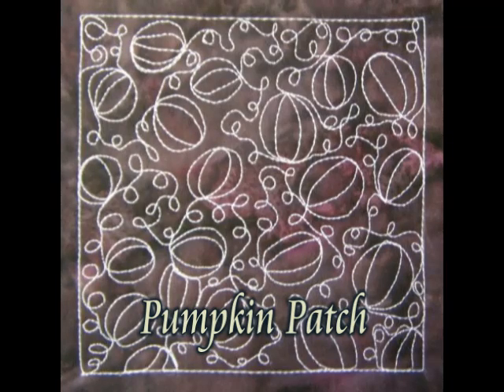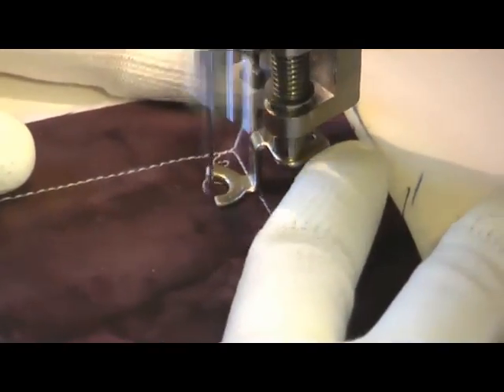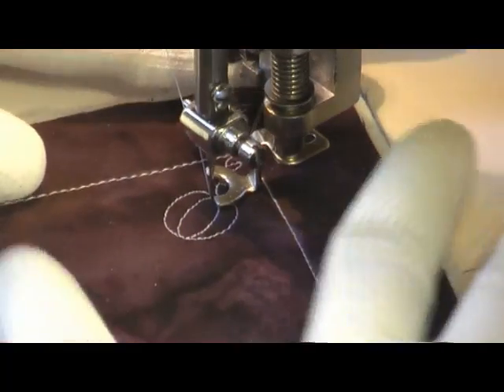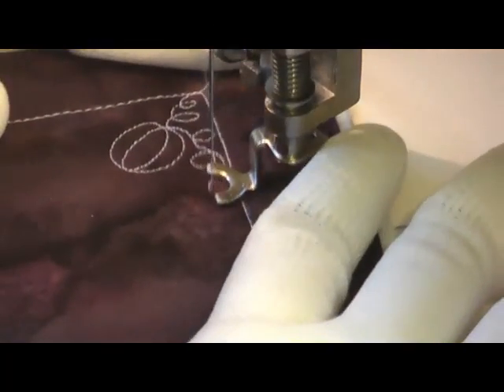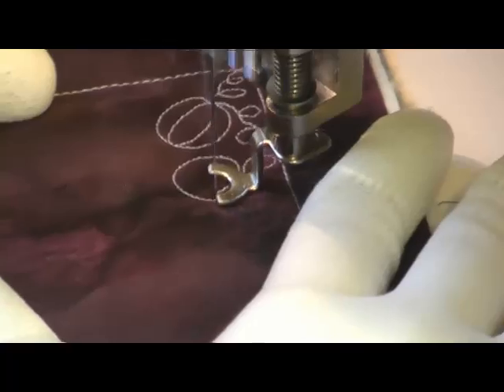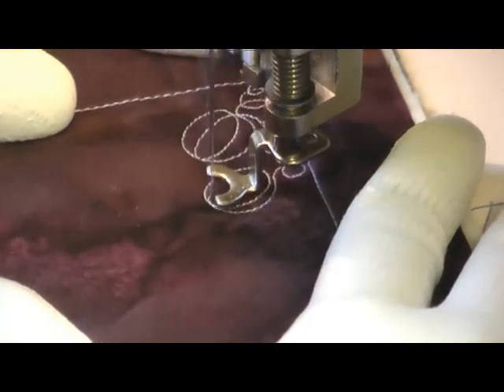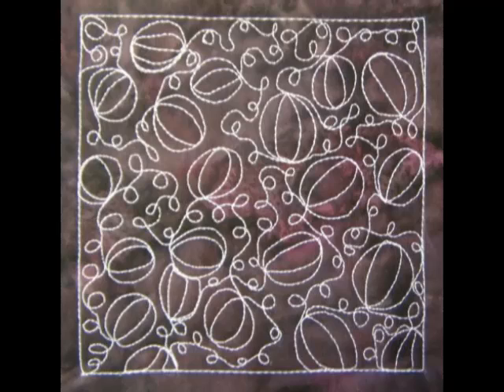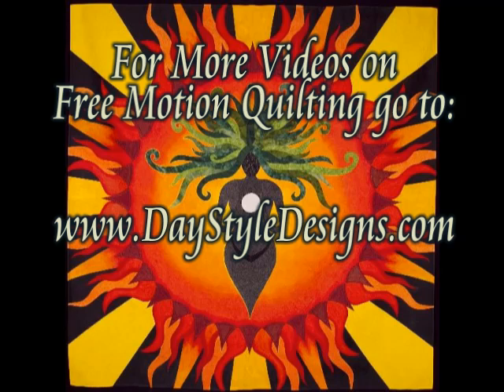Perfect Fall Themed Quilting Design - Let's Quilt Pumpkin Patch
Learn how to quilt the perfect fall themed free motion quilting design - Pumpkin Patch!